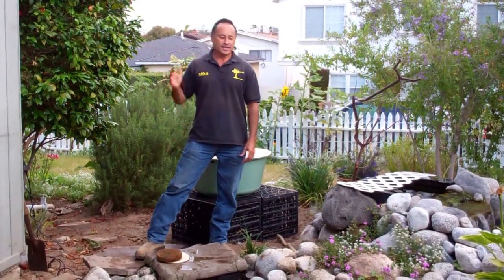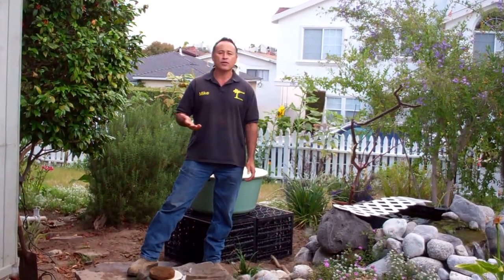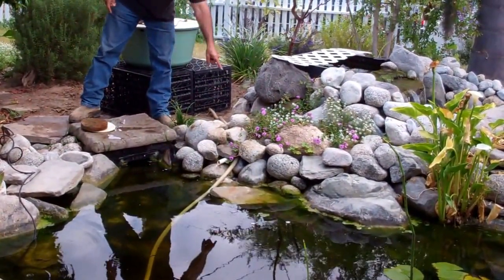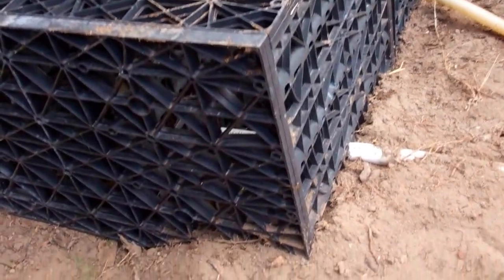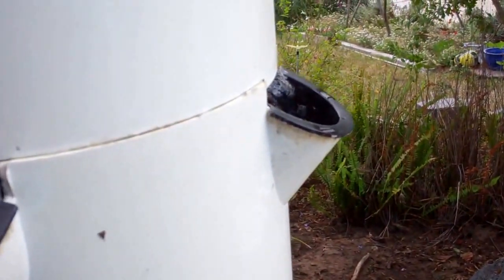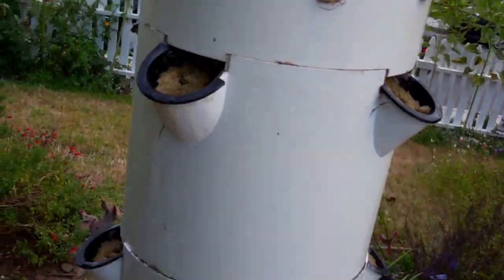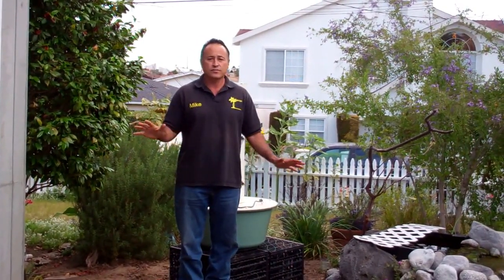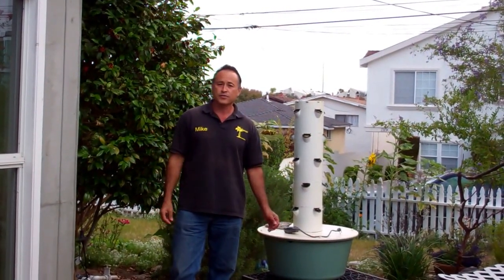Pond Produces Food Resulting in 95% water Savings!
Sustainability Expert Mike Garcia shows how a vertical organic vegetable garden can be tied into a fish pond which provides nutrients.  Growing food with this type of system can save up to 95% water over a traditional soil garden.